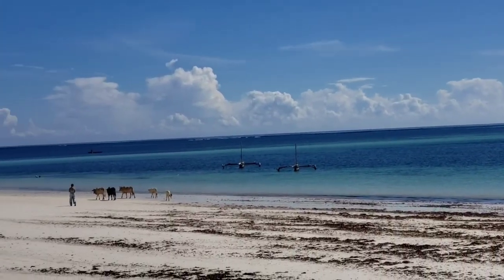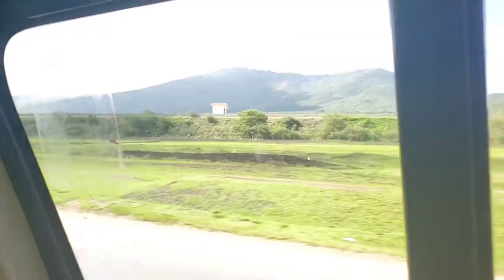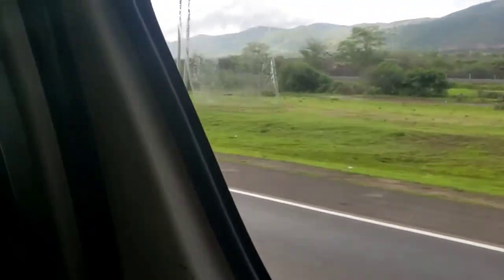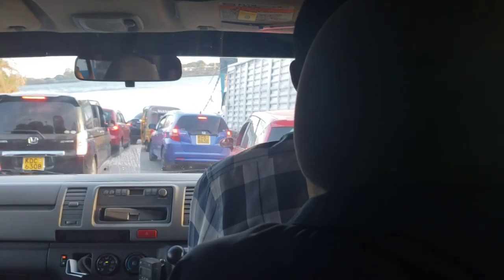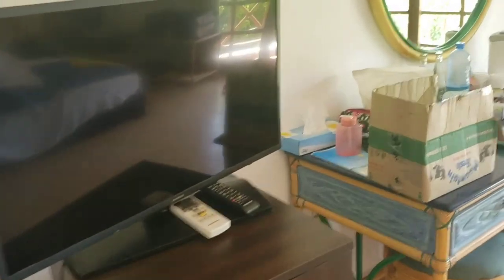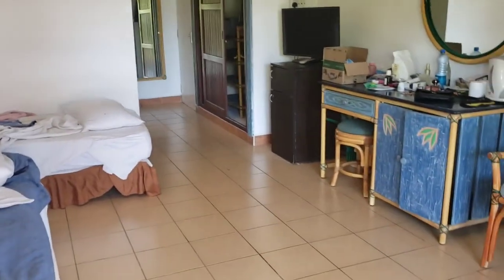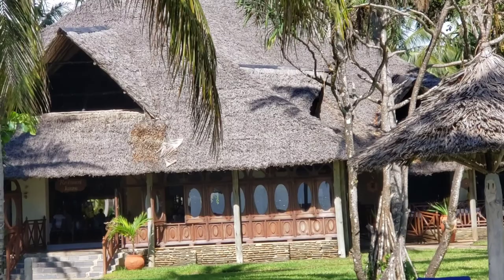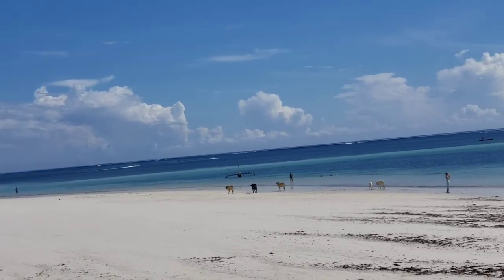Diani Kenya Travel Vlog//.Crossing Likoni Ferry//.Review Of Neptune Village Beach Resort//Luxury 🇰🇪⛱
In this video I share our experience traveling to Mombasa via road. the trip was about 10+ hours with several stops as needed. This road trip to the coast was the best decision as we got to see some amazing views and some first time experiences like crossing the Indian Ocean to the South Coast via the Likoni ferry.

Diani is Africa's leading beach destination hands down. We got to experience the cleanest beach, amazing island and breath taking sea creatures. Our stay at Neptune Village Beach Resort was good too and their food was amazing.They have nice pools too and excellent customer service.

My entire trip to Kenya has been nothing short of amazing and something that will stay with me forever. Click the links below to watch my previous videos.